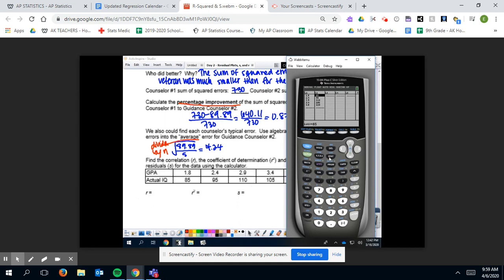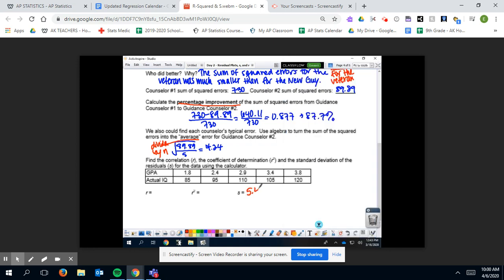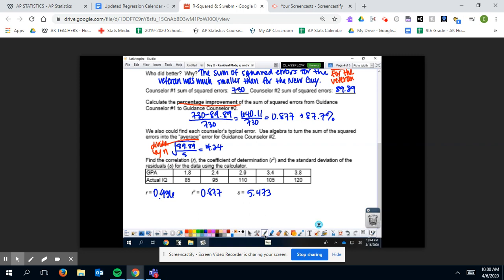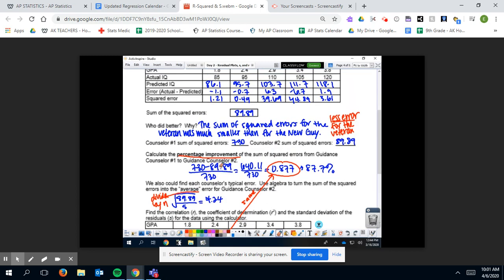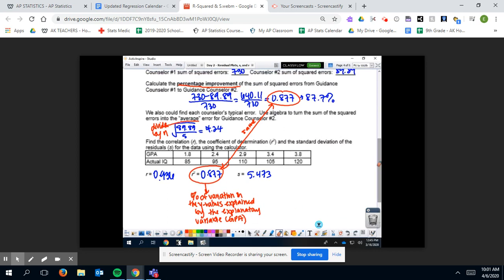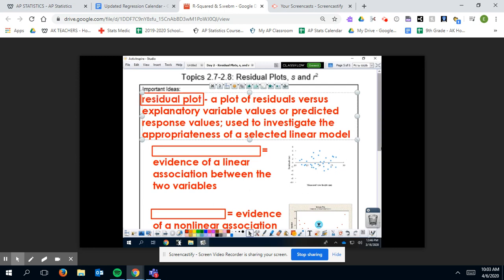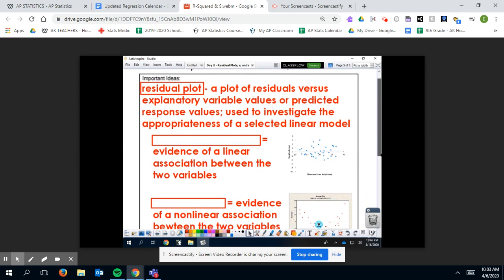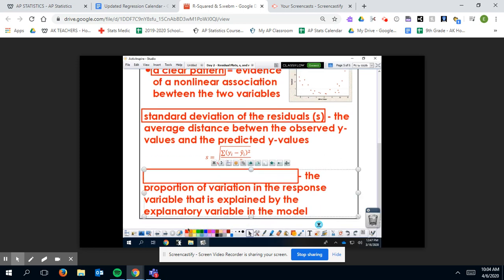Untitled: Apr 6, 2020 10:05 AM